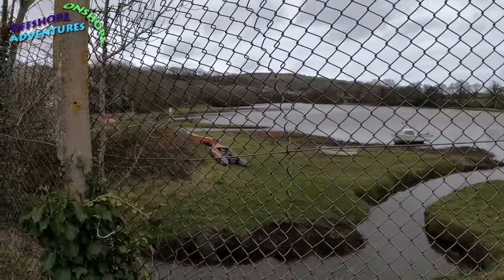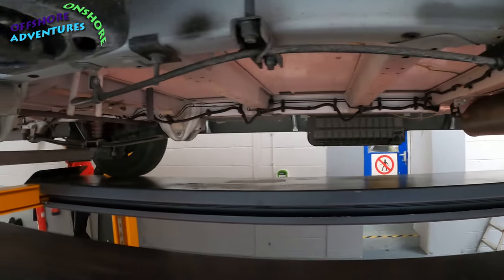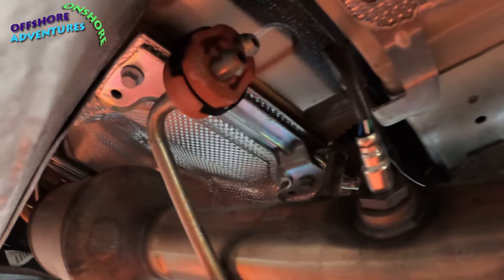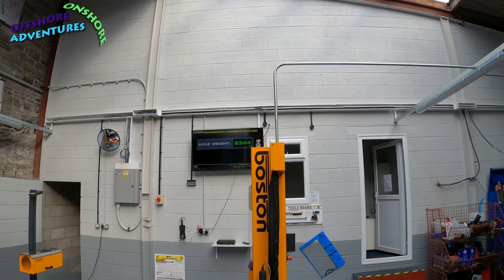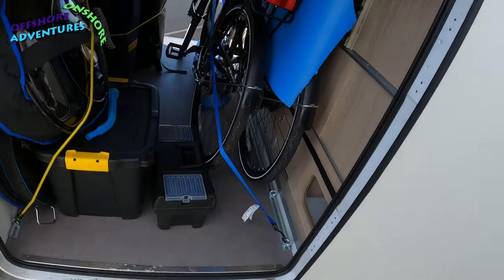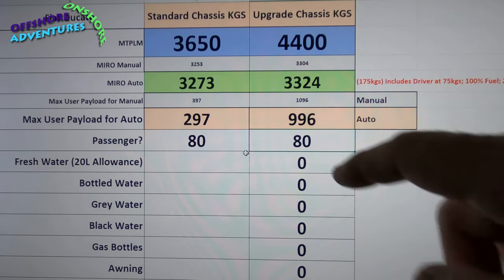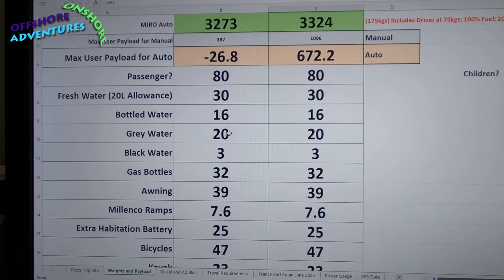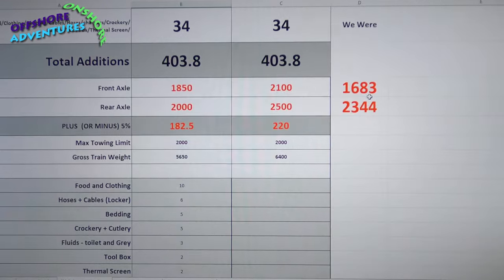Motorhome Payload and the Weighbridge !!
Welcome to Motorhoming Adventures.

This is our film of two issues - firstly the conclusion of our warranty work after the engine management light came on but more interestingly our use of their weighbridge to check the weight of our motorhome against the maximum axle weights and overall weight. We had loaded the van to simulate our June 2022 trip to France for 3 weeks. The results were quite surprising.

We take you through our second trip to our local Fiat dealer in Cardigan, West Wales - B V Rees - who helped us finally resolve the issue under warranty :)

We used to upload our films to 'Offshore and Onshore Adventures' but have now had such an amazing response from all our subscribers that we have created this channel for all things motorhoming!!

(Our marine and boat adventures are now on our channel called  Powerboating Adventures)
@Powerboating Adventures

We are transferring our motorhome content from that channel across to this new one, together with lots of new films and travels coming very soon!! /